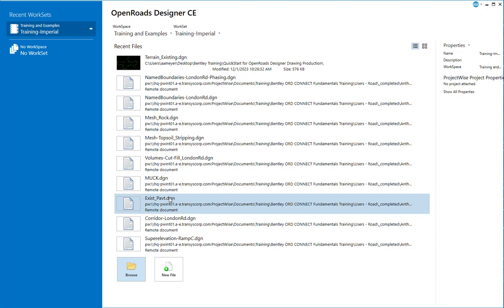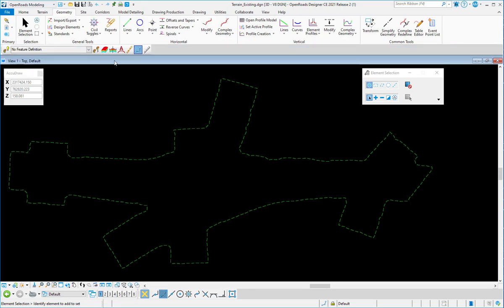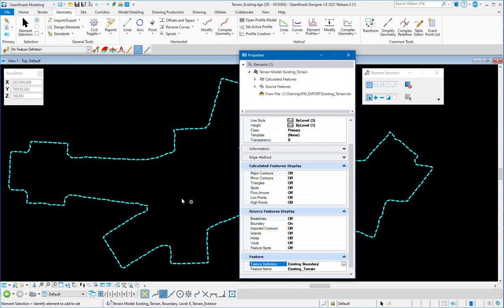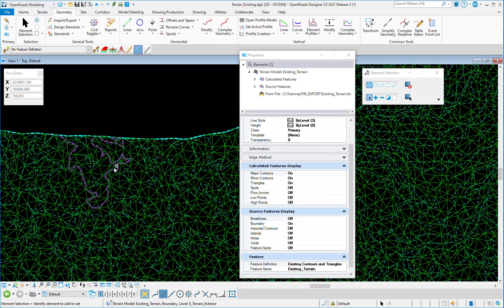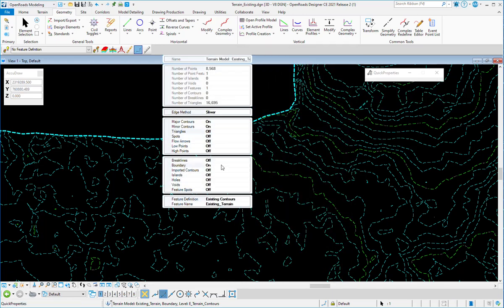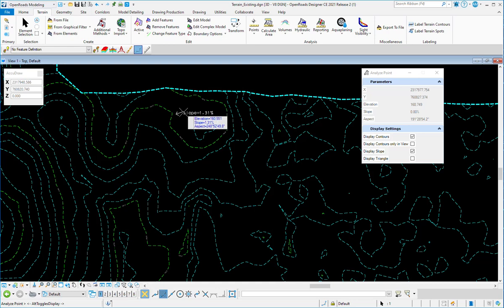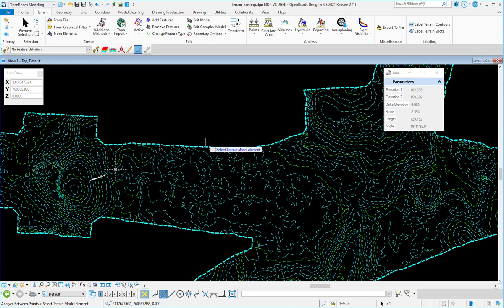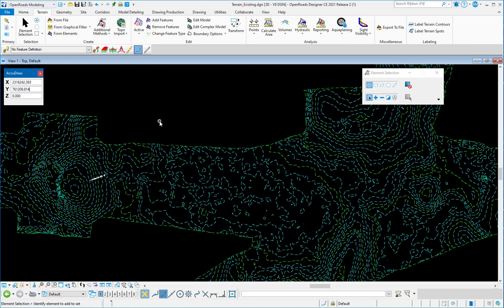Existing Terrain Model base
Beginning a civil design model with an existing terrain.  Feature definitions explained.